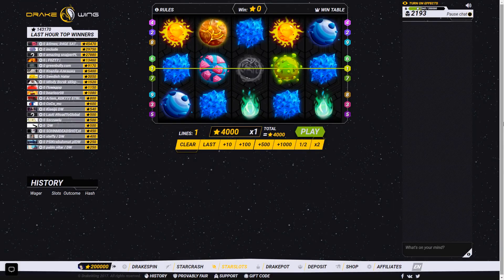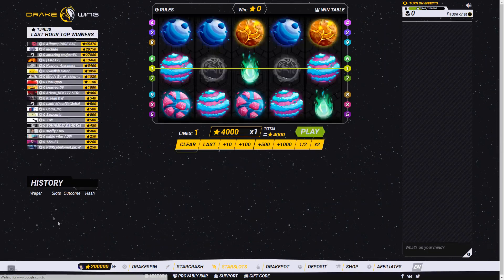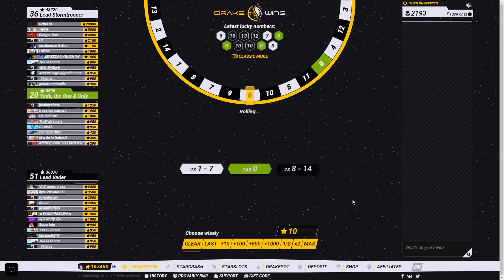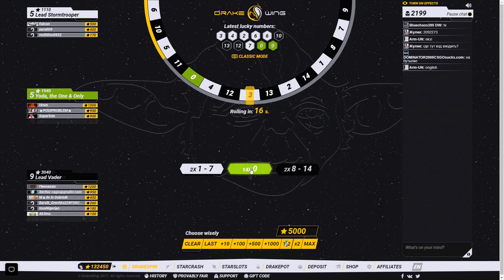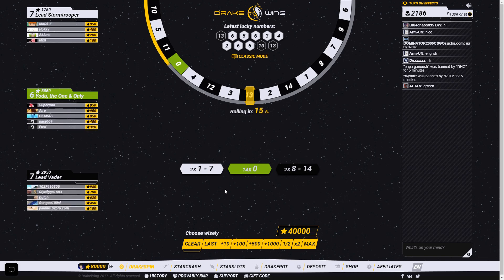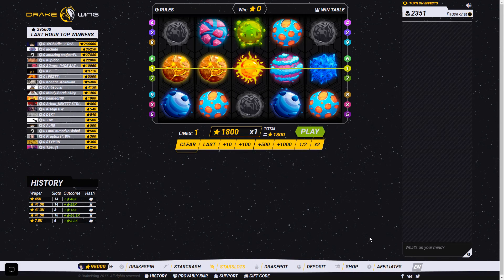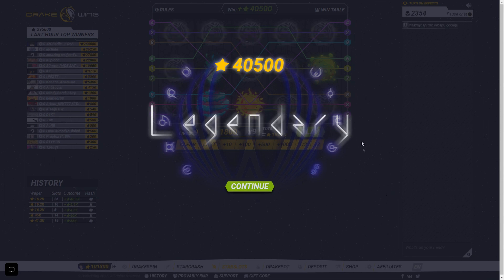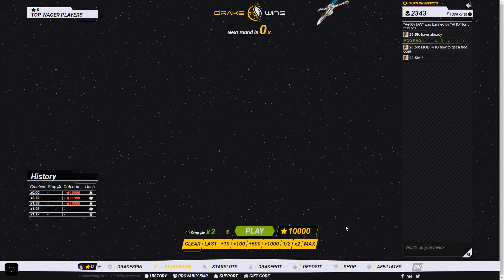Gambling To A DLORE?!? -DrakeWing.com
Uploaded by CHARLIE TPG